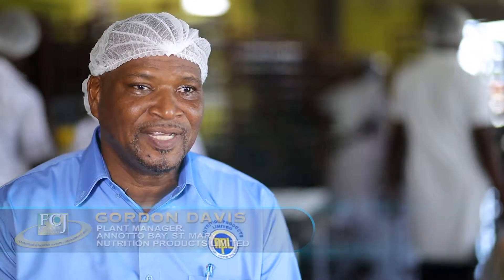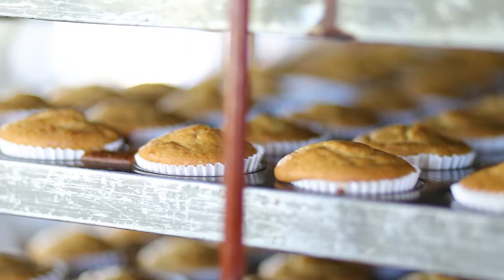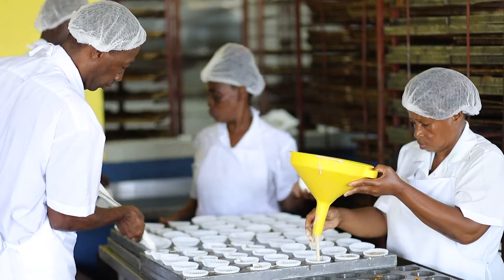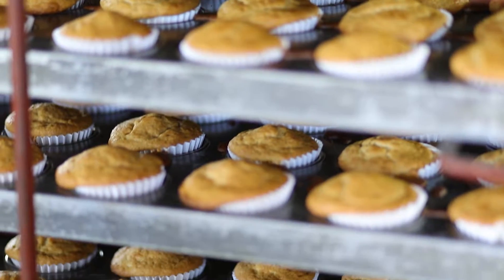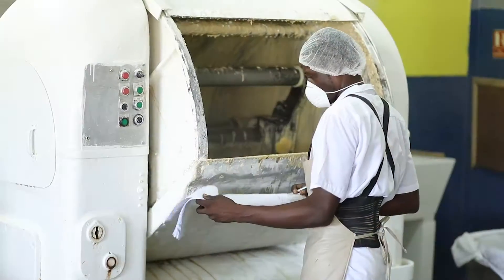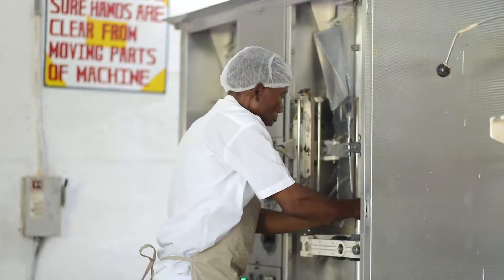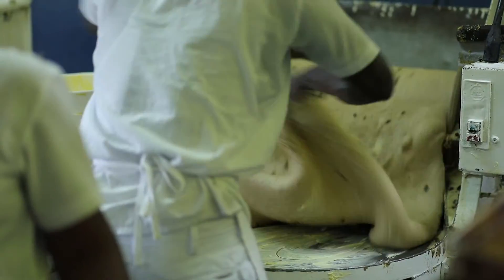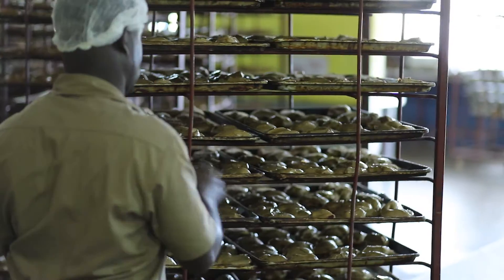FCJ FEATURE 3 NPL HD